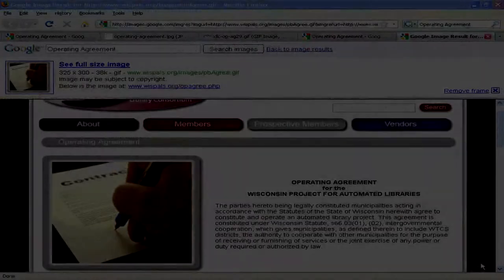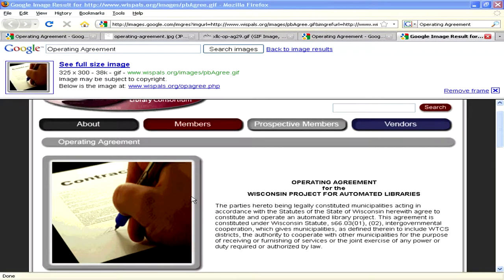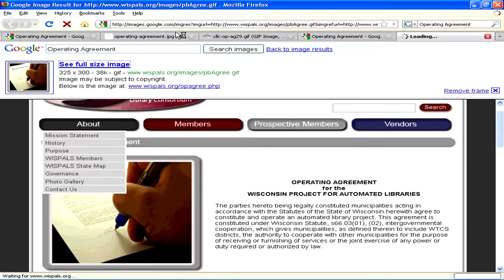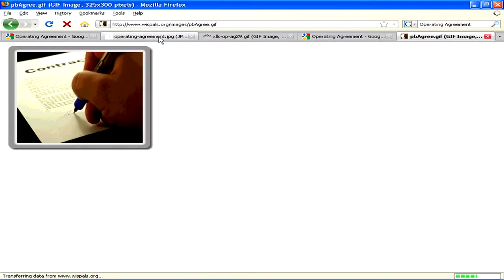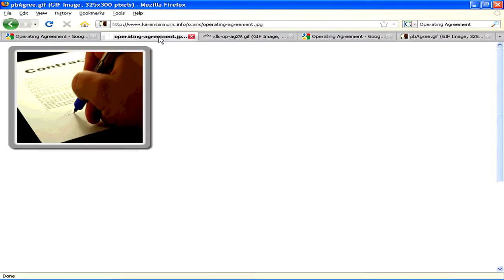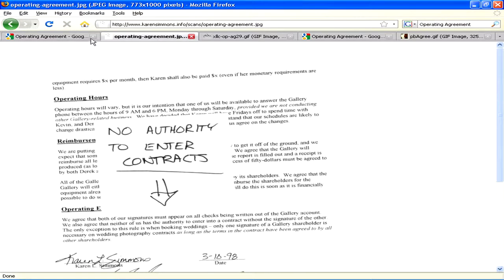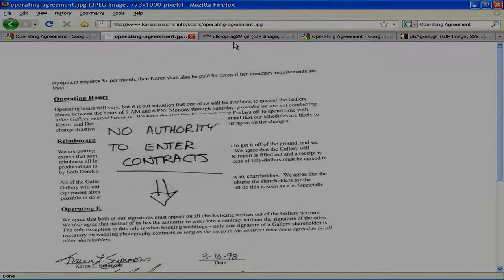Business Writing Tips : How to Write an Operating Agreement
When writing an operating agreement, outline the internal rules and regulations of the organization, touching on responsibilities, salaries, goals and functionality. Write an operating agreement for a limited liability company with help from a management teacher in this free video on business.

Expert: Mark Clifton
Bio: Mark Clifton has an degree in marketing management from Oxford Brookes University, and has successfully completed the CELTA teacher training program of Cambridge University.